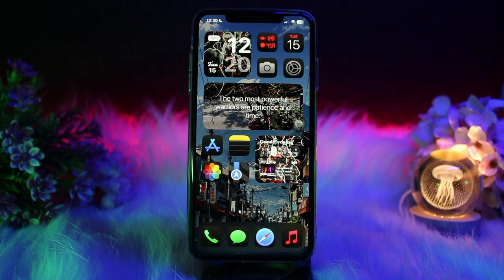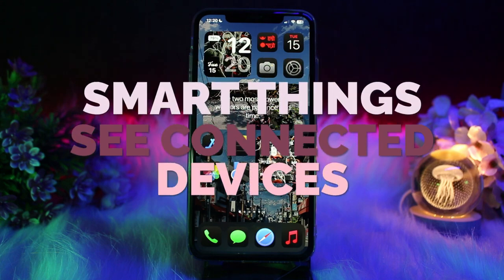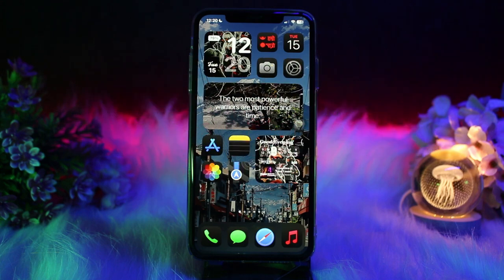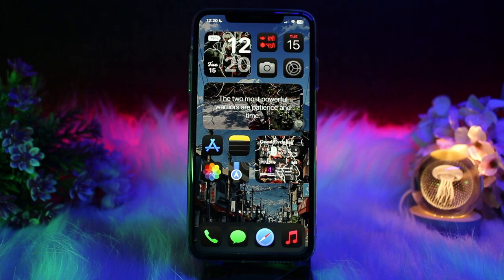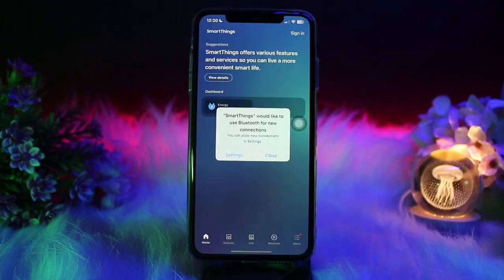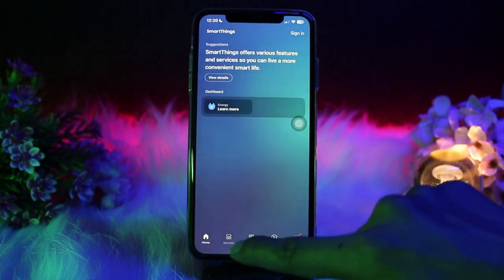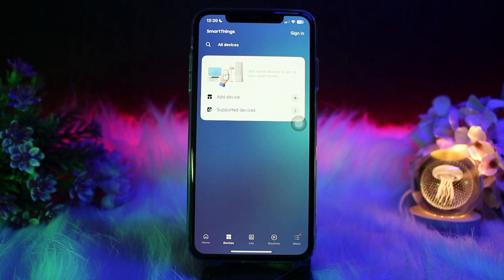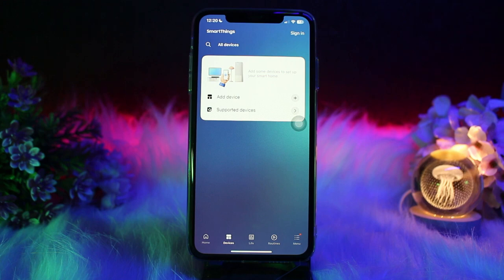How to See All Devices in SmartThings App | Find Devices in SmartThings App | 2026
Want to check which devices are connected in your SmartThings app? 📱
In this video, I will show you how to view and manage connected devices step-by-step in a simple way.

This guide is perfect for beginners who want to control and monitor their smart home devices easily.

👉 In this video, you will learn:

How to check connected devices in SmartThings
How to view device status and details
How to organize devices by room
Tips to manage your smart home easily

💡 Steps covered:

Open SmartThings app
Go to Devices tab
View all connected devices
Tap any device for details
Manage or control the device

💡 Helpful tips:

Rename devices for easy access
Group devices by room
Remove unused devices
Make sure your app is updated

By the end of this video, you will know how to check and manage devices in SmartThings بسهولة.